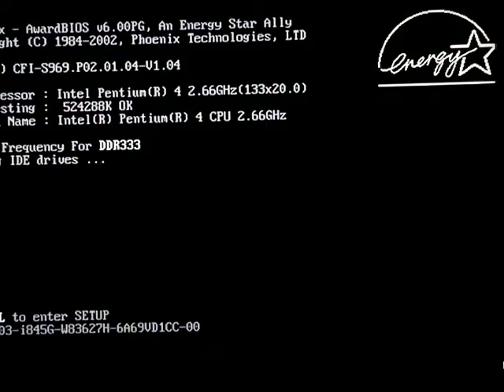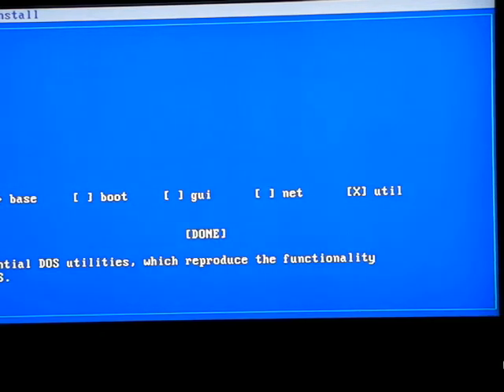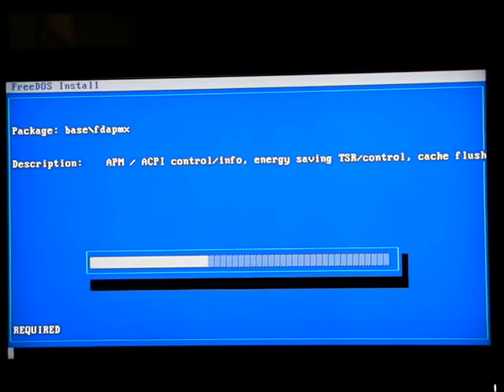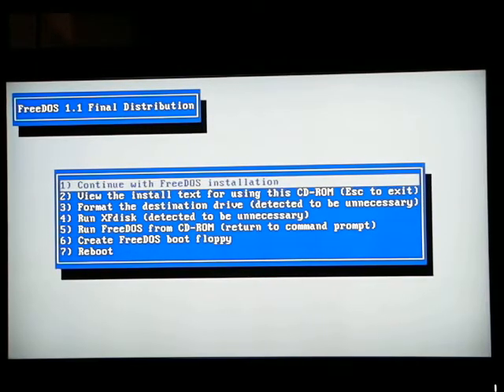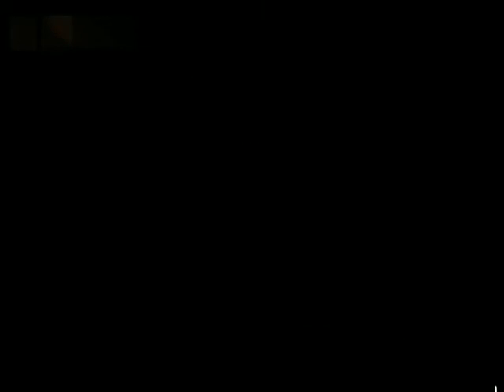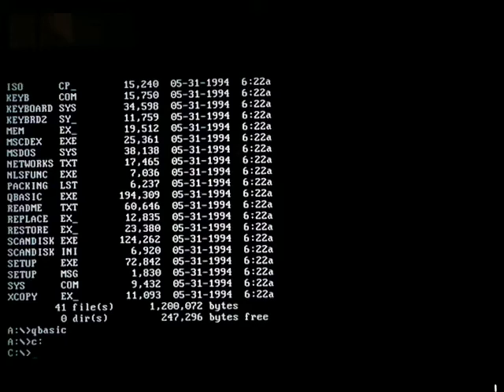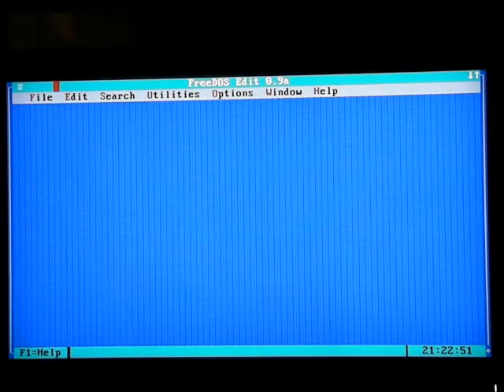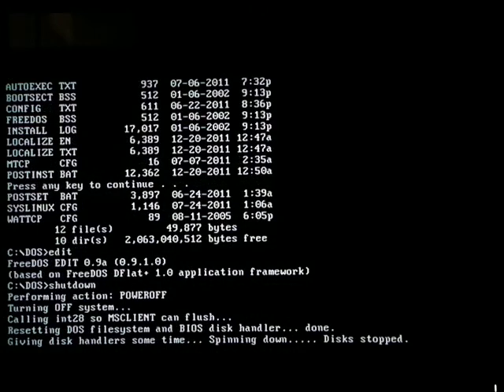FreeDOS 1.1 on a Fragbox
It should be LinuxDOS 1.1!